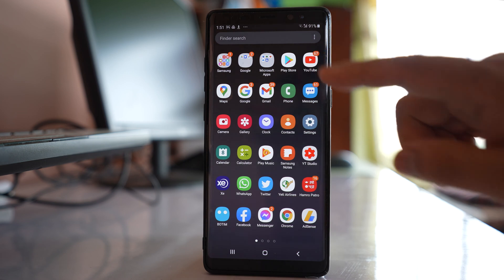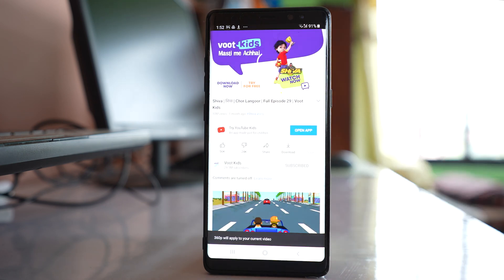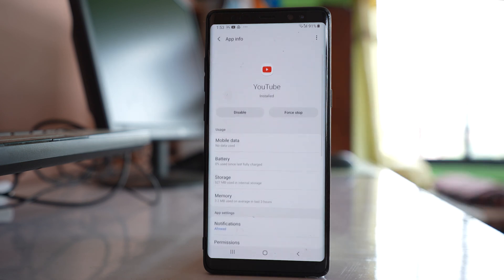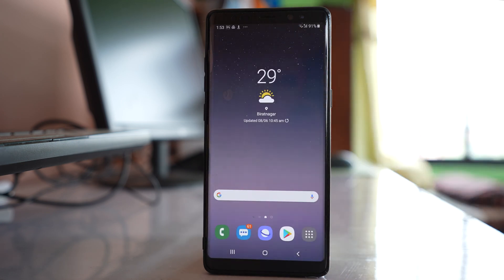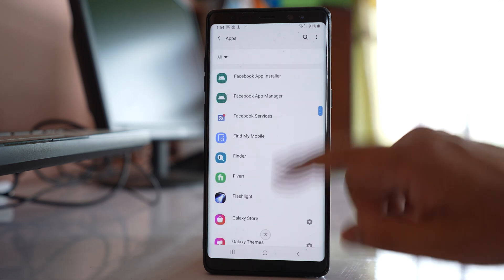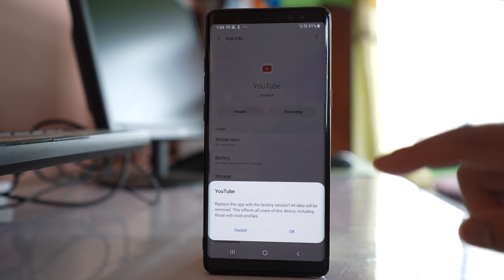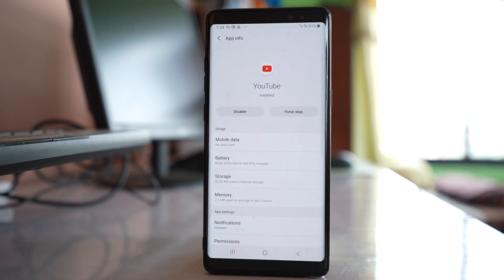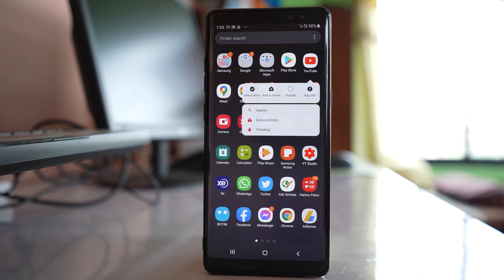YouTube keeps stopping on android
In this video we will see how to fix if YouTube keeps stopping on android. Check basic things like there is strong internet connection so that videos can play. Also make sure that your device is within the wifi range. Then you can move further to correct the issue.

This video also answers some of the queries below:
YouTube keeps stopping
YouTube keeps buffering
YouTube video paused continue watching disabled
YouTube constantly buffering
YouTube video keeps buffering
YouTube music keeps stopping
YouTube keeps buffering android
YouTube buffering issue
YouTube video keeps stopping